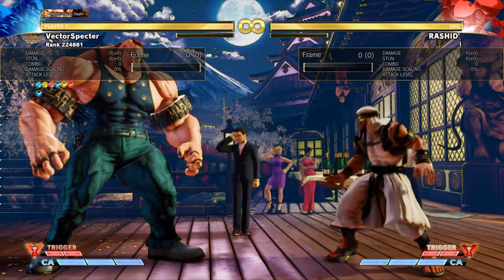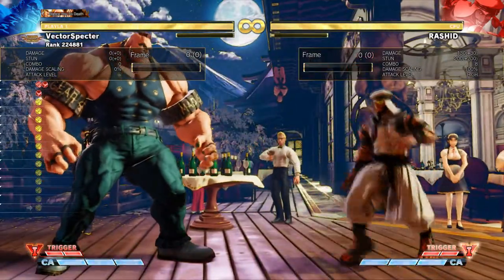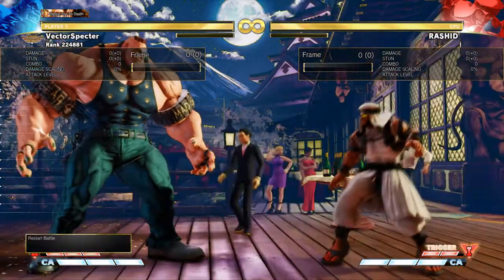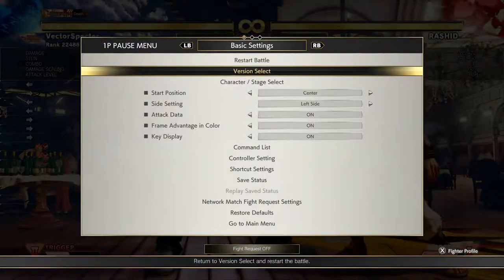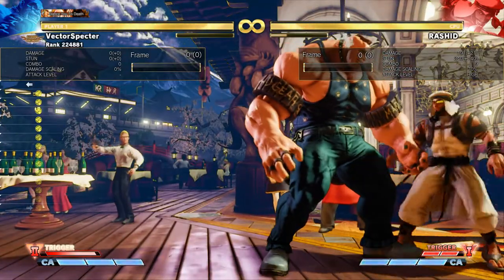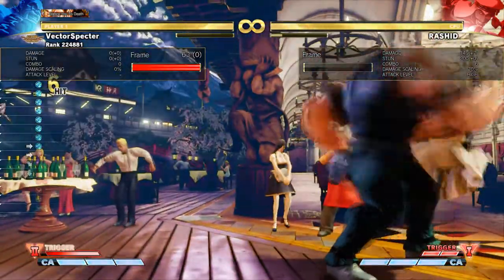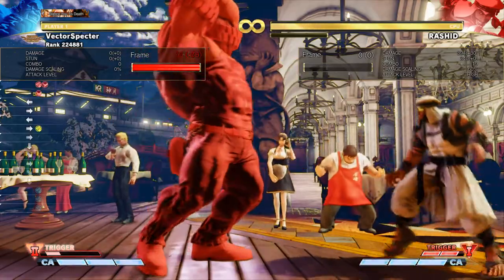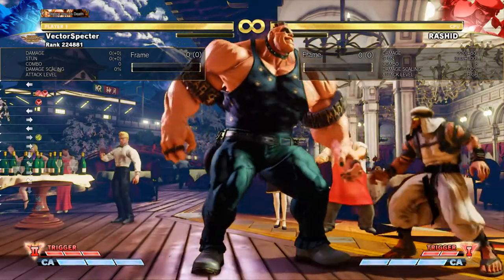Abigail's V-Trigger 2: More than meets the eye?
There's already been a lot of talk (and silly highlight clips) surrounding Abigail since SFV: Arcade Edition dropped. While it's been made clear that his VT2, Metro Crash, is a scary new tool, some more subtle applications for his VT2 could make him an even bigger problem.

We'll drop some info on uses, how SFV:AE's universal V-Trigger cancel nerfs affect this tech, and how that might not be too bad.